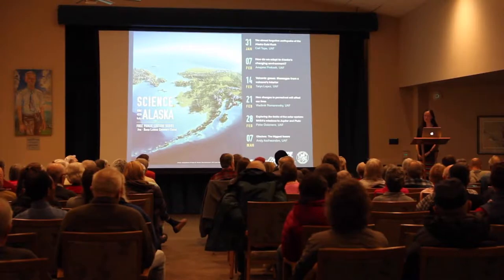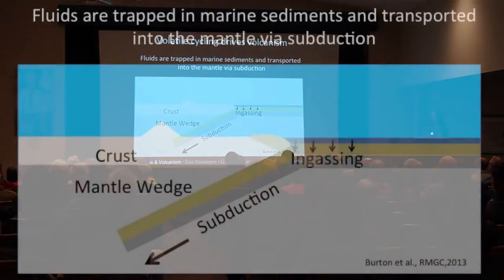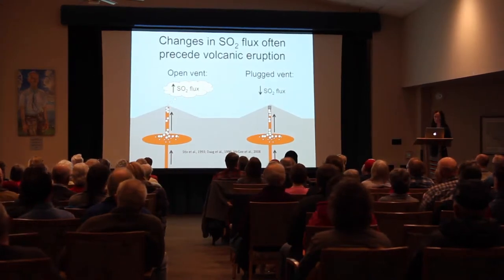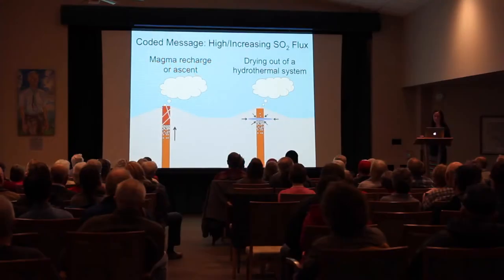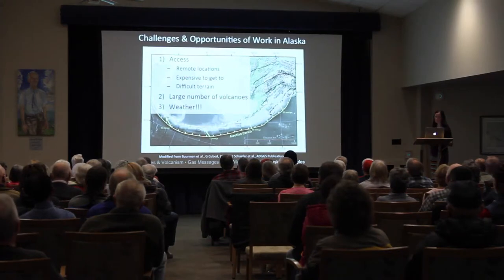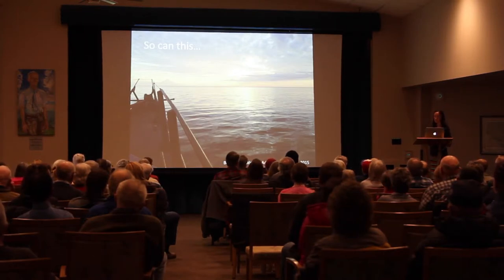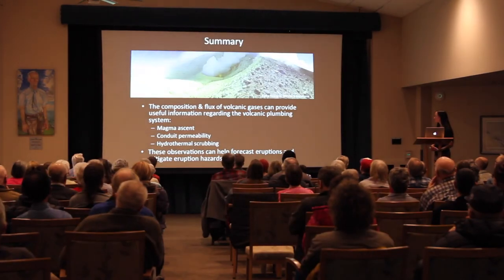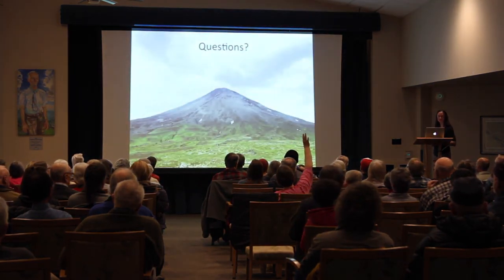2017 SFALS - February 14, Taryn Lopez, Research Assistant Professor, UAF GI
February 14 - Volcanic gases: Messages from a volcano’s interior

Taryn Lopez, Research Assistant Professor, UAF-GI

Gases released from a volcano provide unique insights into a volcano’s interior and are critical for volcano monitoring. The amount of gas released from a volcano is related to the quantity of magma in the crust. The composition of the gases allows scientists to distinguish magmatic from hydrothermal gases and to estimate the depth of degassing magma. These clues into a volcano’s interior are key factors used to help forecast the timing and explosivity of impending eruptions. Alaska is home to 52 historically active volcanoes, over half of which are persistently degassing. This talk will explore the ways in which volcanic gases are used to monitor volcanoes and forecast eruptions, illustrate the challenges in collecting and interpreting these measurements, and provide examples of how these results have been used to understand the plumbing systems of Alaska’s volcanoes.